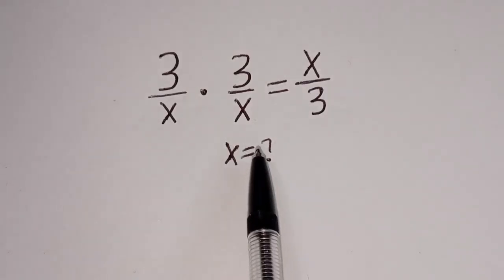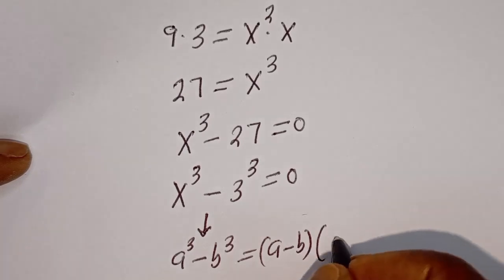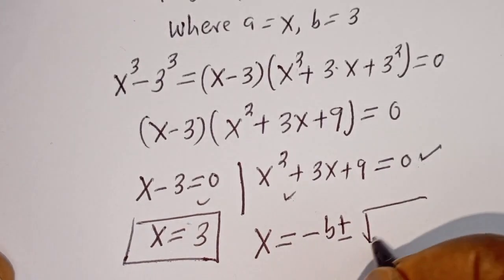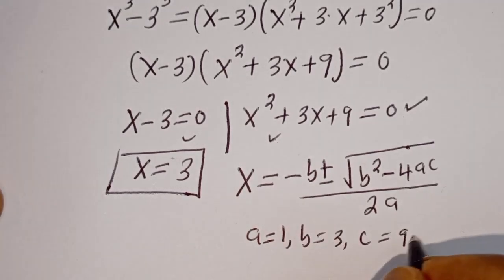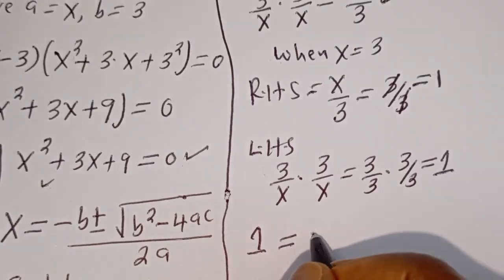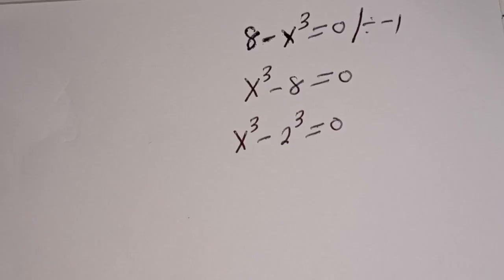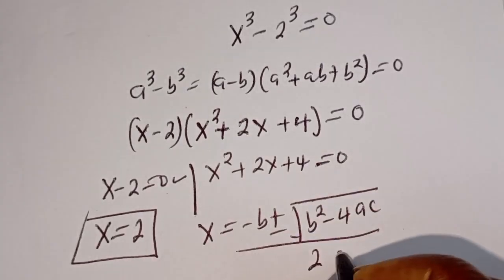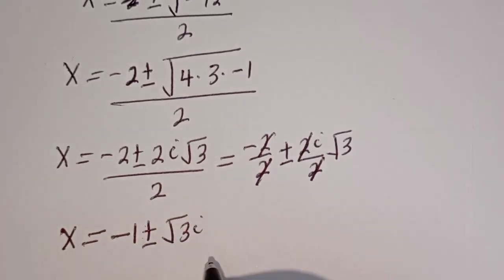Germany | Can You Solve This? | Math Olympiad Algebra Problem